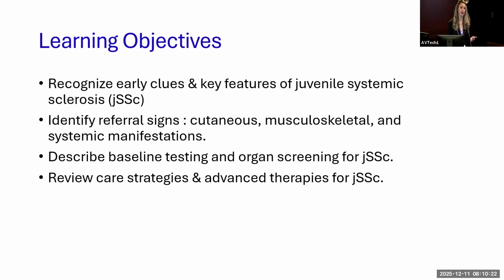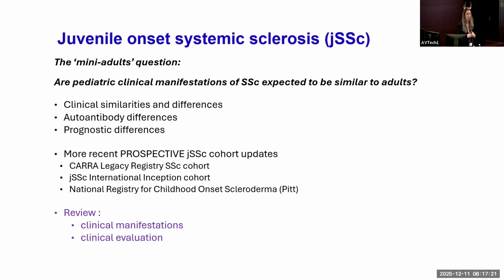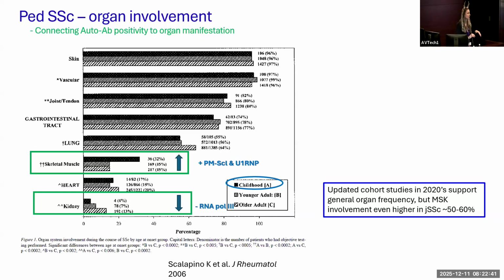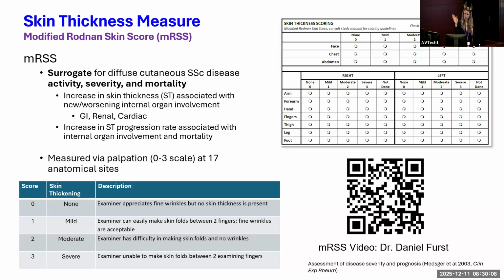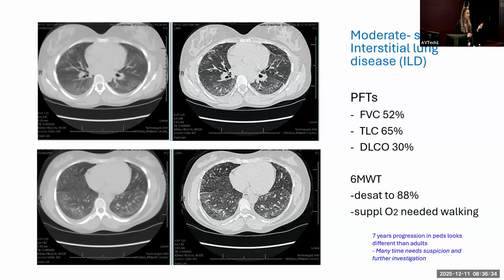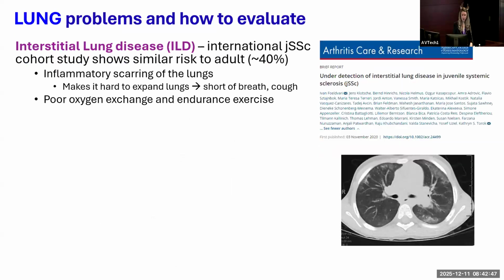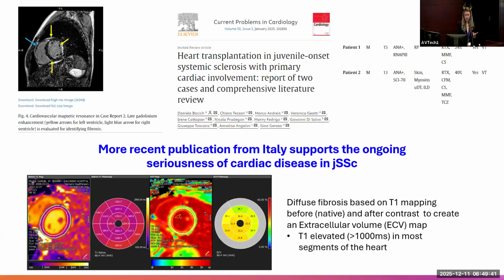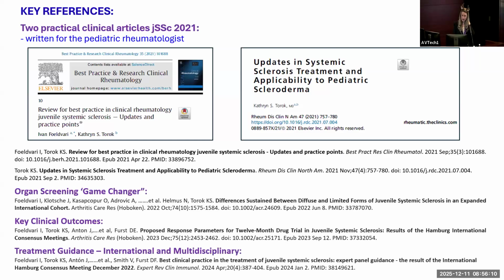Pediatric Grand Rounds - December 11, 2025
Pitt Pediatric Grand Rounds with featured speaker Kathryn S. Torok, MD and their talk "Unraveling Pediatric Scleroderma: Advancing Understanding, Improving Outcomes" from December 11, 2025.